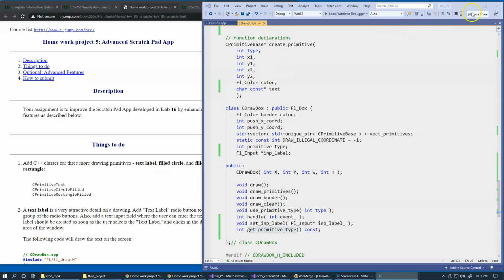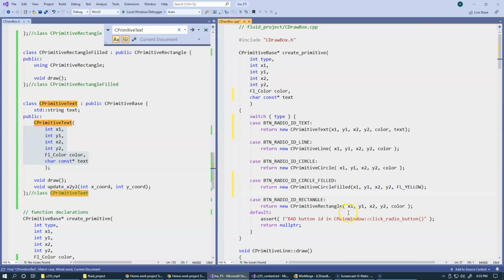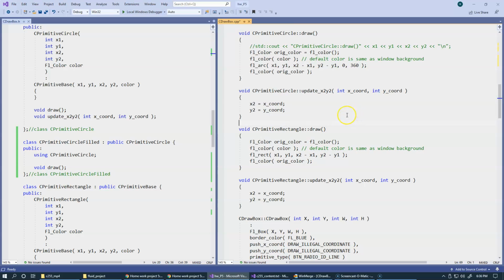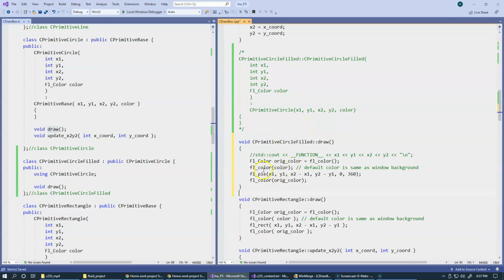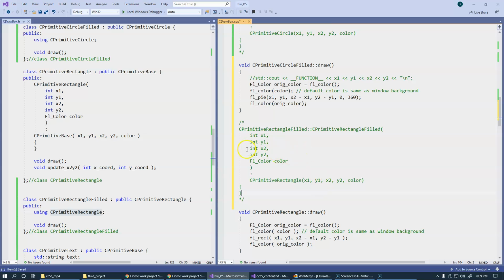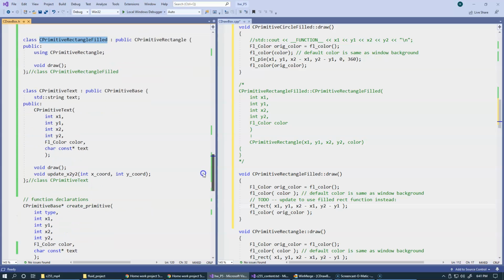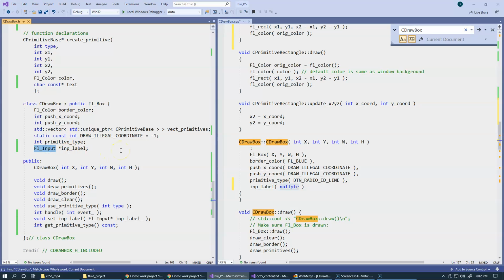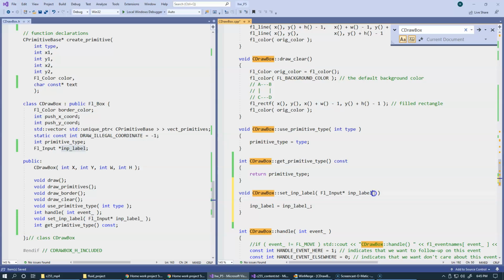12.17 Home work project 5, CDrawBox.cpp updates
12.17 Home work project 5, CDrawBox.cpp updates